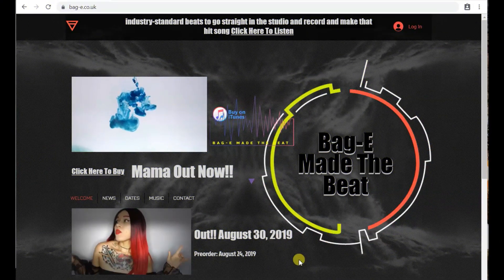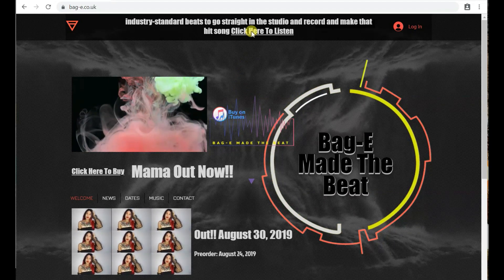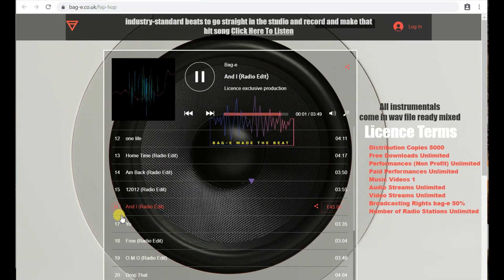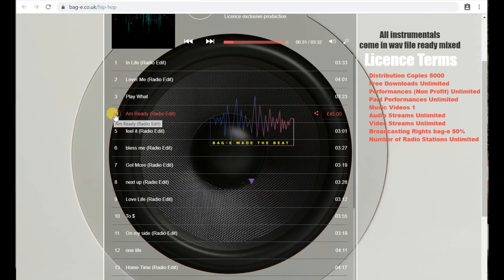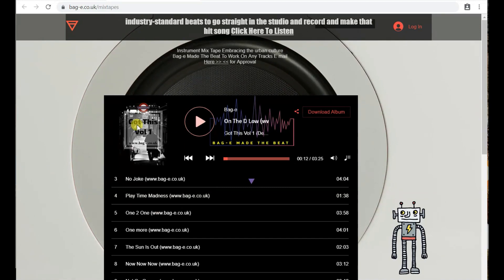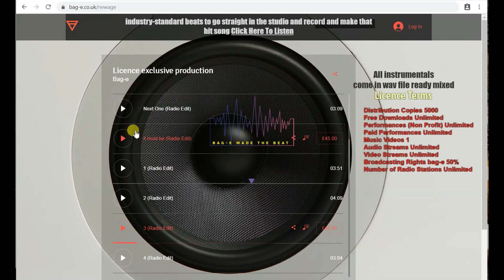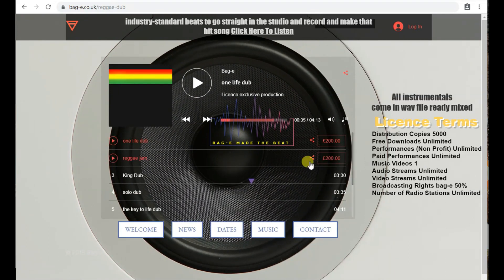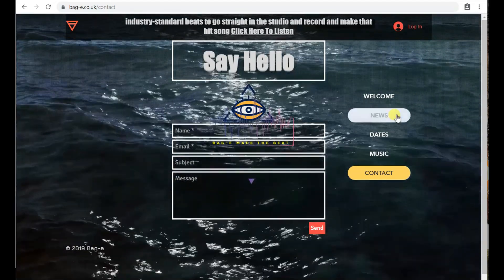How To Get 🔥🔥 Instrumentals NewMusic For Artists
Unsigned
© Copyright - Bag-E